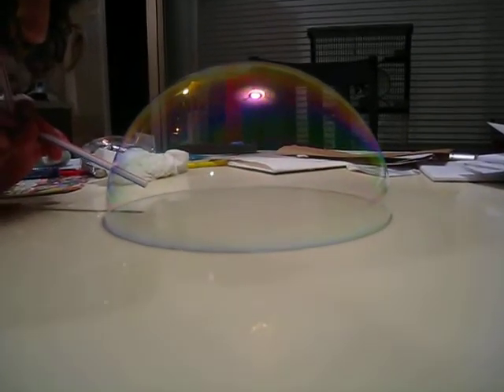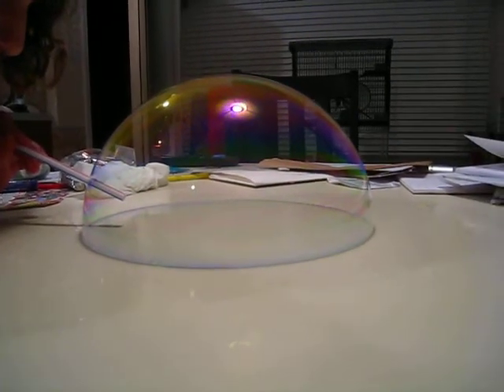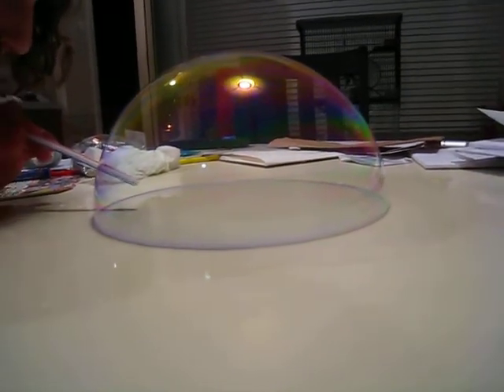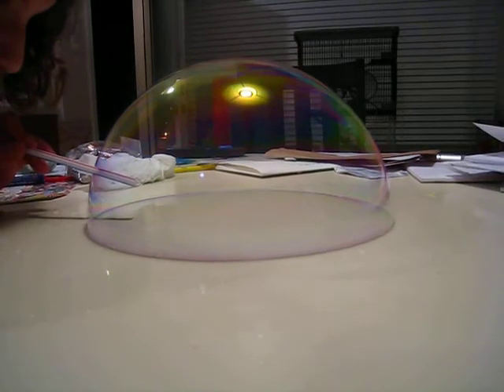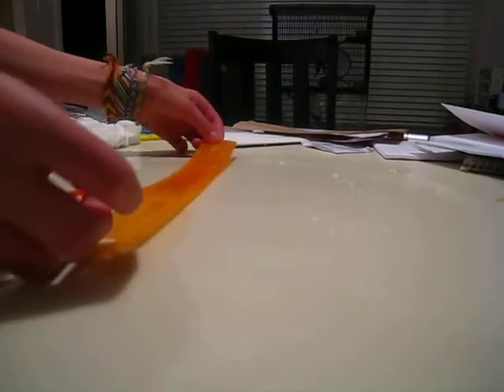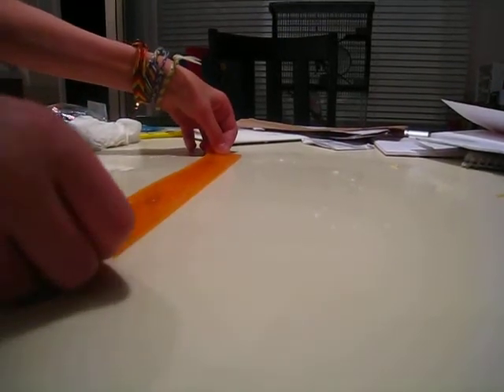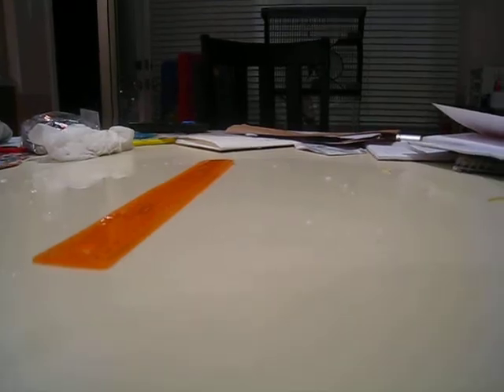Bubble experiment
to do this you need bendy straws,tide or other dish soaps LOTS of towels and air. it is a fun experement that everyone can do. i learned it in science.and the entire class loved it! enjoy.